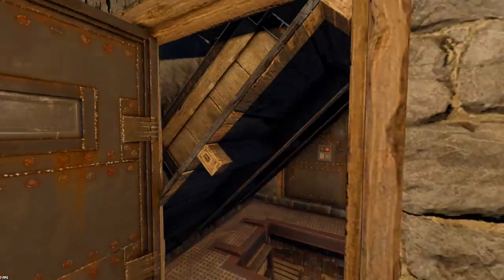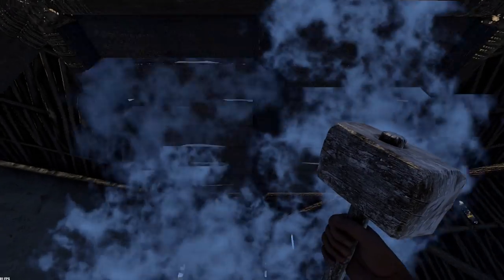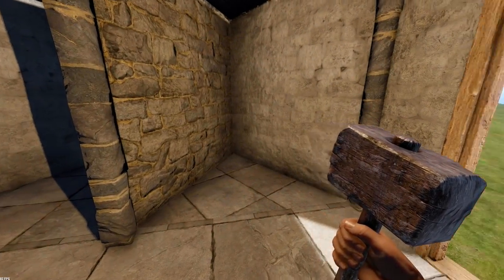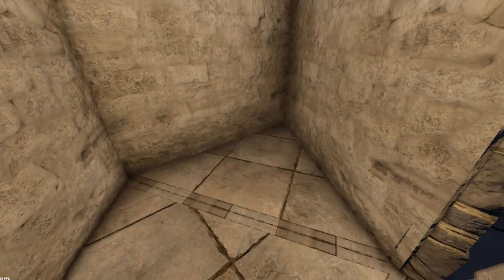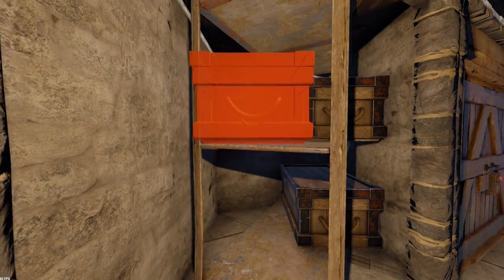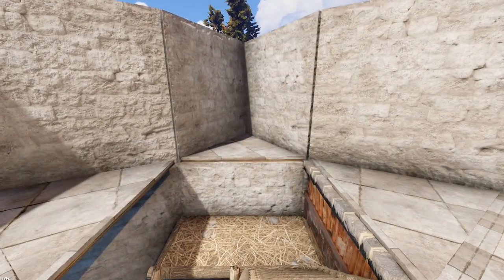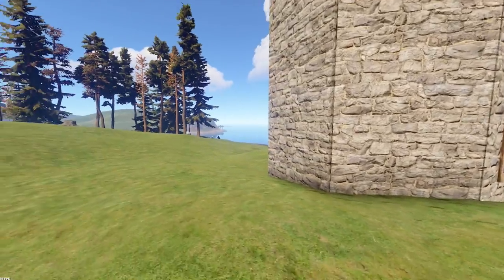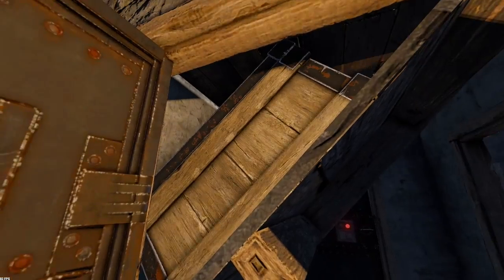Rust Academy: HIDDEN LOOT SOLO BASE BUILD | SECRET BOXES BELOW CEILING | EASY TUTORIAL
In this video I show a how-to video for a design I have been perfecting for a while now. This incorporates a secret area to hide loot underneath the ceiling, but above a roof, in the base.

1st Song: SKY
2nd Song: YOUNG
3rd Song: CROWN
4th Song: FACES
5th Song: JOURNEY
6th Song: SIX